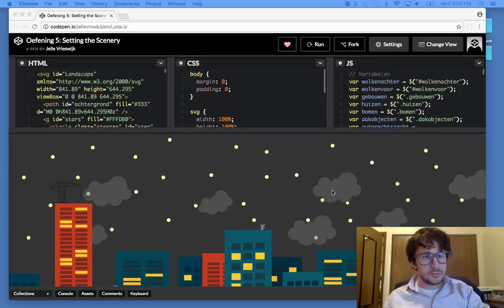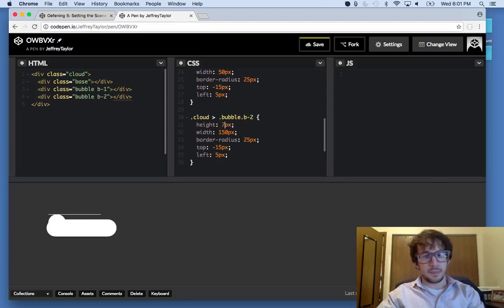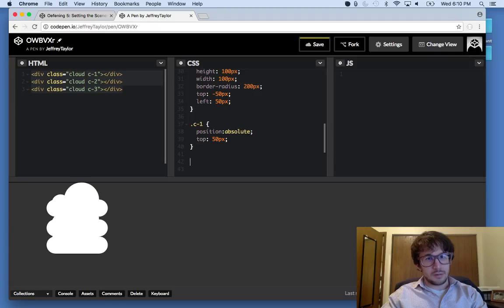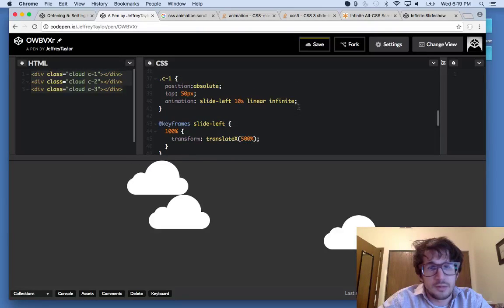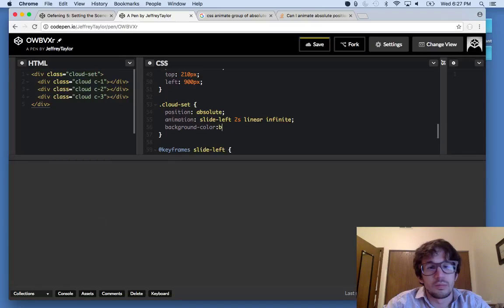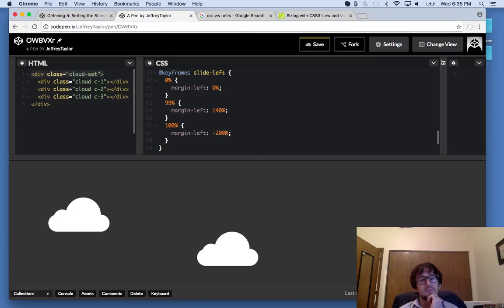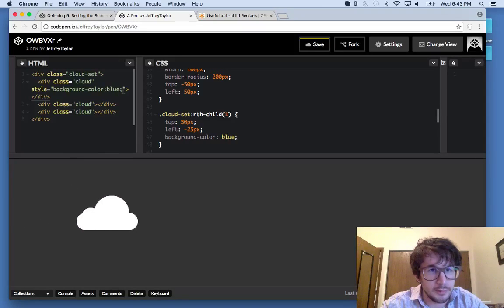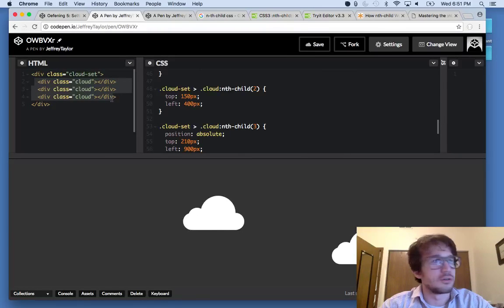Single div CSS illustration && CSS animations!